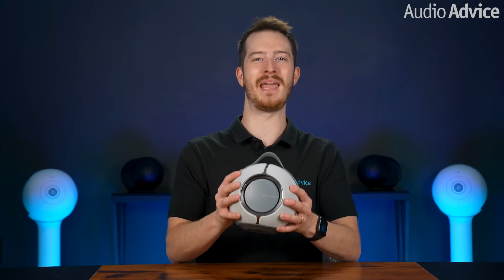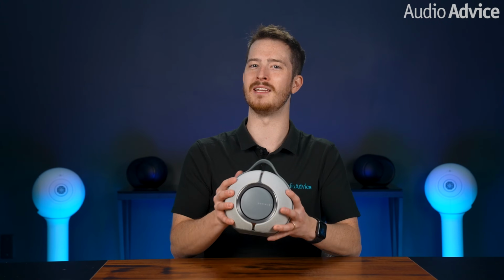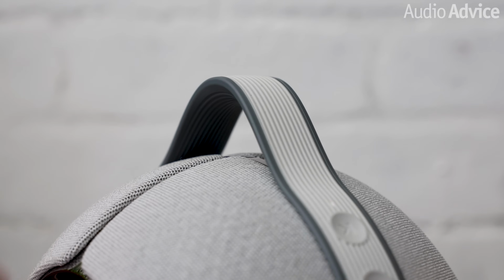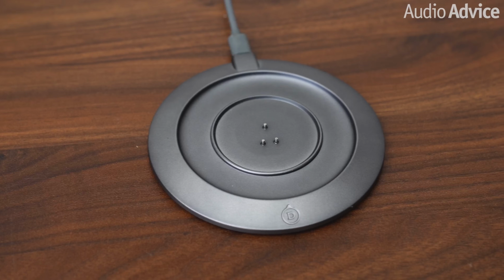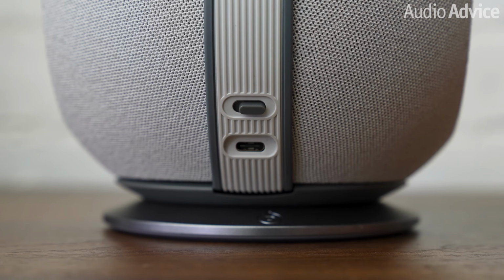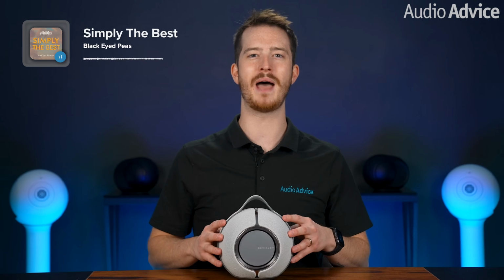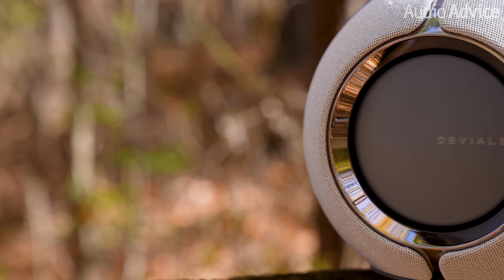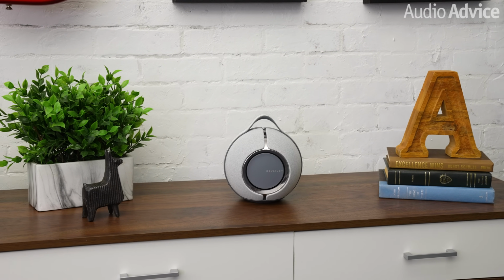Devialet Mania: The BIGGEST/BEST sound we've EVER heard from a Bluetooth speaker this small!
Introducing Devialet Mania, the company's first high-fidelity portable speaker. Thanks to its adaptive cross stereo, Devialet Mania offers a soundstage that morphs and adapts to any physical space. Cutting-edge Devialet technologies elicit expansive 360° stereo sound that leaves an emotional imprint. More spontaneous, more adaptable, more obsession-inducing than ever. Cue your favorite music and feel the emotional imprint it leaves on you and those around you. Devialet Mania, metamorphic sound.

The Devialet Mania looks like it is going to cover a lot of bases. If you are already a Devialet fan, it is a no brainer for a great outdoor portable speaker. Or, you may have admired the Devialet design but felt they were priced too high for your budget. The Devialet Mania will let you get into Devialet tech, beauty, and sound for their lowest price of entry ever. There are also people who carefully chose the objects in their home who would never consider conventional looking home audio gear. The Devialet Mania most certainly checks off that box as well. We actually think this is going to be the best selling product Devialet has ever made!